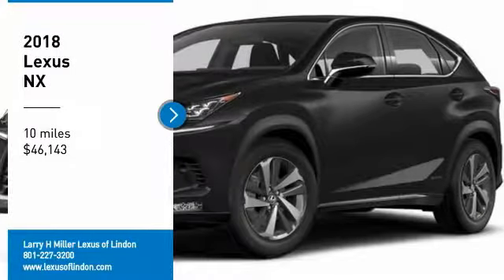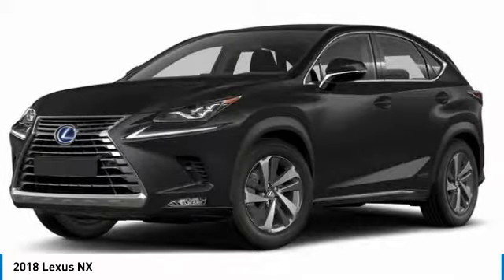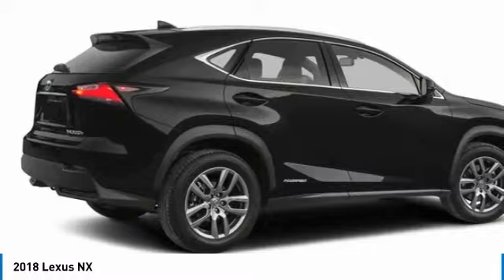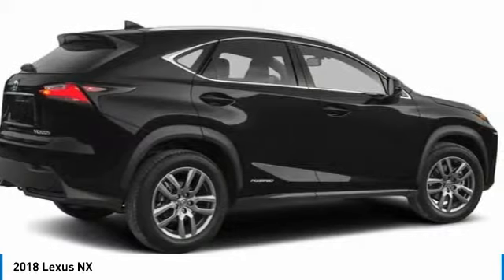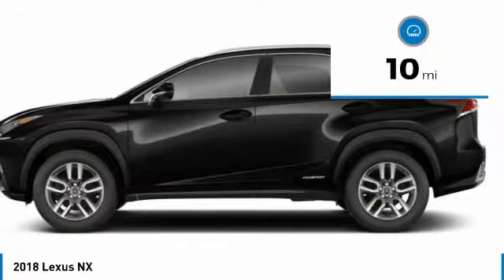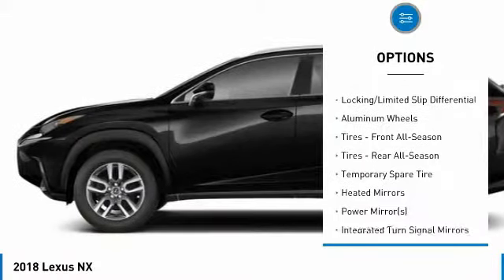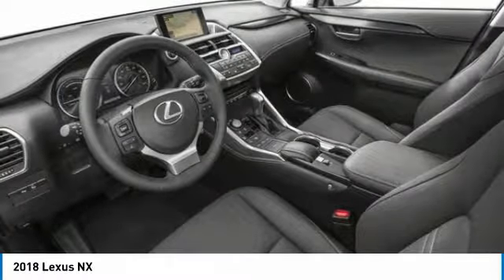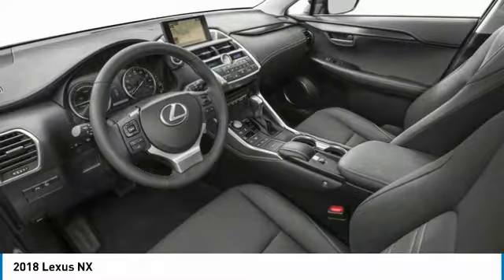2018 Lexus NX 45620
2018 LEXUS NX Lindon, UT
Stock# 45620

544 S. Lindon Park Drive

Delivers 30 Highway MPG and 33 City MPG! This Lexus NX boasts a Gas/Electric I-4 2.5 L/152 engine powering this Variable transmission. Back-Up Camera, Wheels: 17  x 7  10-Spoke Alloy, Variable Intermittent Wipers.

* This Lexus NX Features the Following Options *
Valet Function, Trip Computer, Transmission: Electronically Controlled CVT, Transmission w/Driver Selectable Mode and Sequential Shift Control w/Steering Wheel Controls, Tracker System, Tires: 225/65R17 All-Season, Tire Specific Low Tire Pressure Warning, Tailgate/Rear Door Lock Included w/Power Door Locks, Strut Front Suspension w/Coil Springs, Steel Spare Wheel.

For a must-own Lexus NX come see us at Larry H Miller Lexus of Lindon, 544 S. Lindon Park Dr, Lindon, UT 84042. Just minutes away!